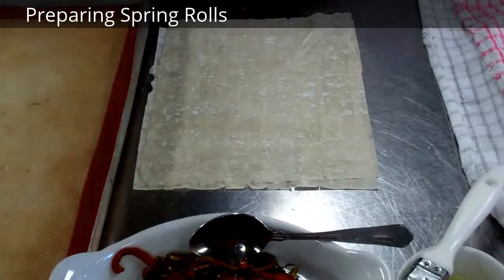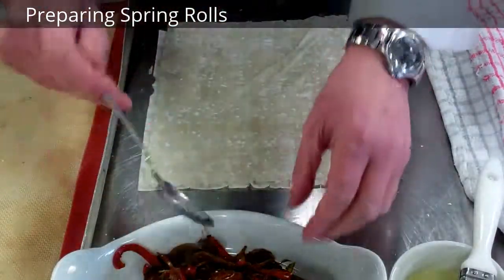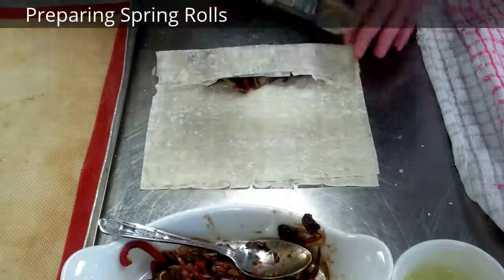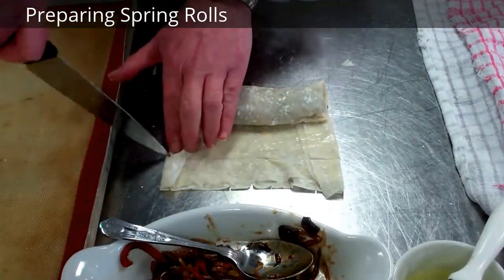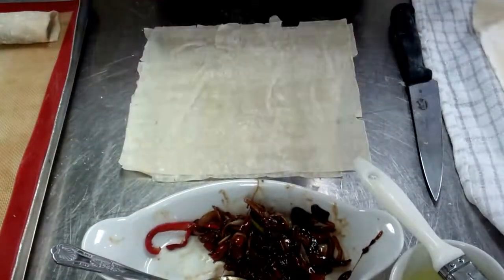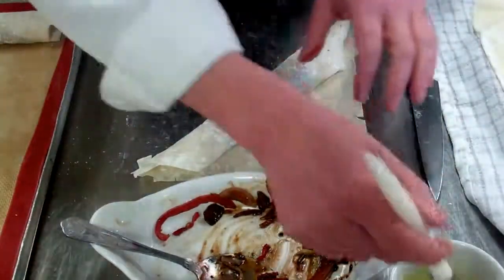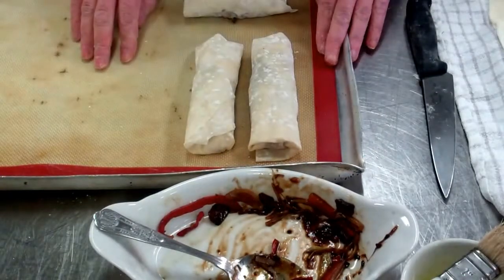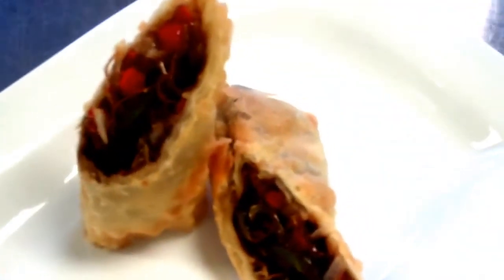How to prepare & cook a Spring roll